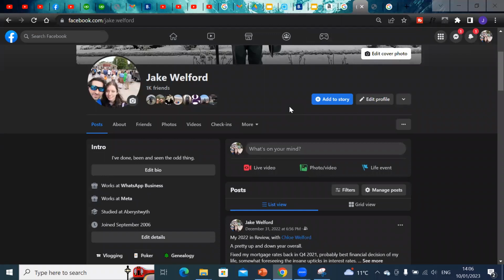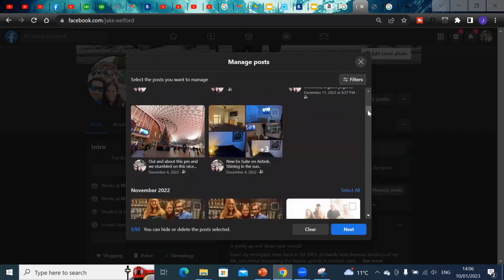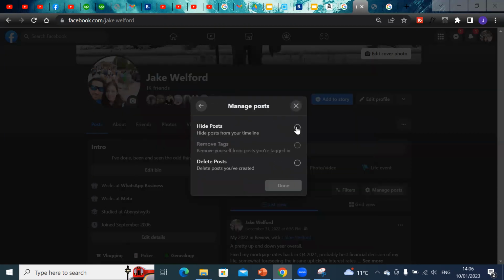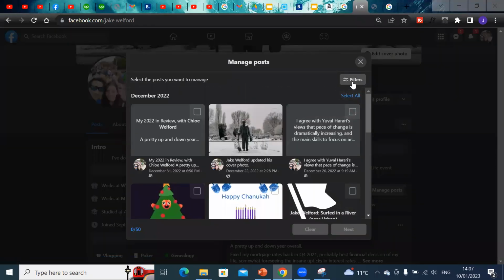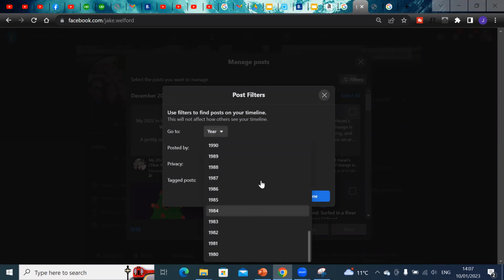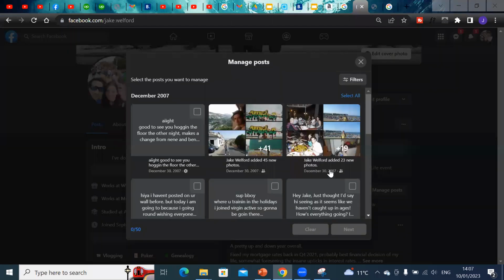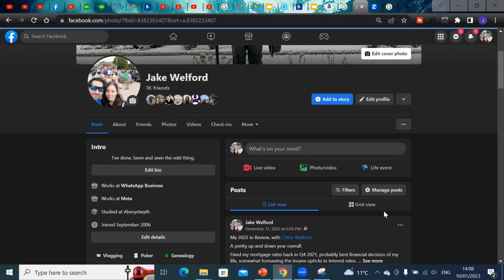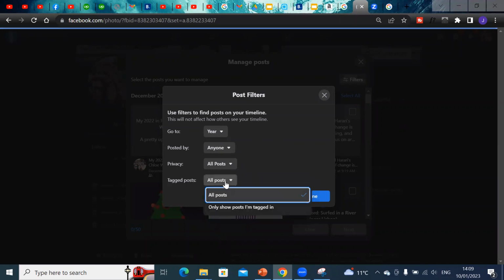How to Delete Old Posts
How to Delete Old Posts on Facebook

Learn how to find and delete old posts in this step by step tutorial by Facebook employee, Jake.